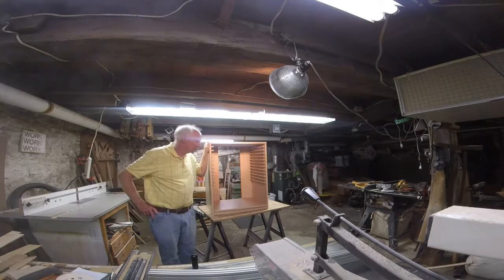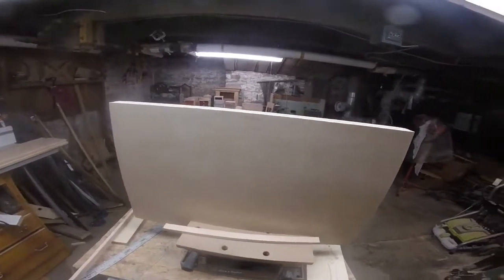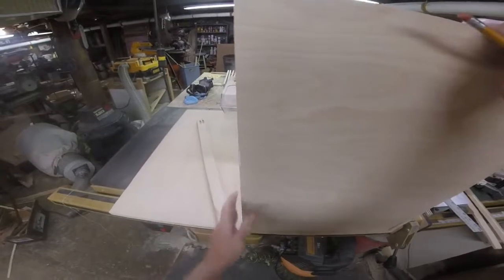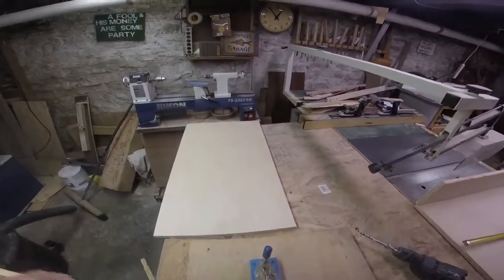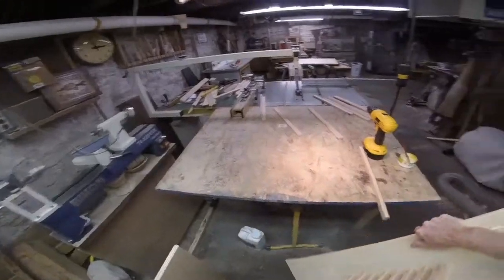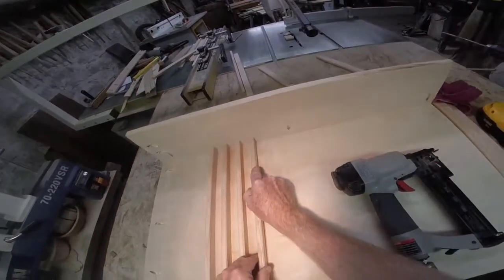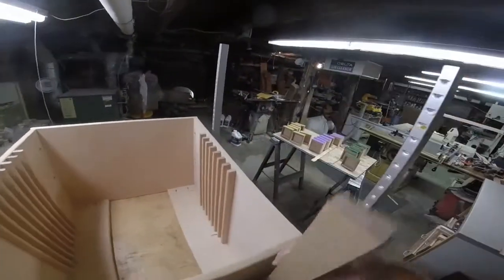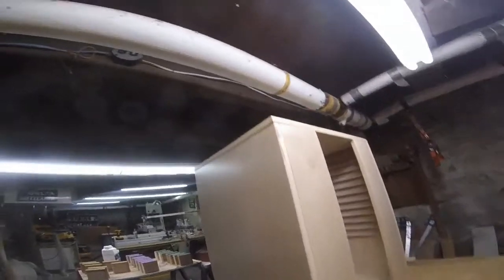How to build a Montessori puzzle cabinet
This is a series on building professional looking Montessori furniture in a home workshop. In this video, I will demonstrate how to build a puzzle cabinet.